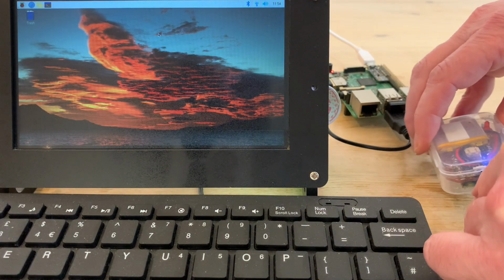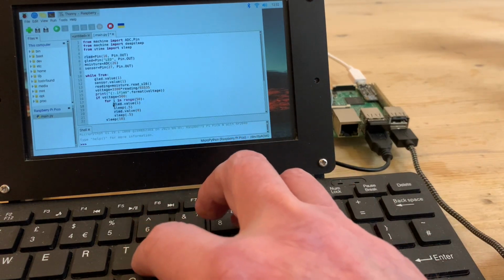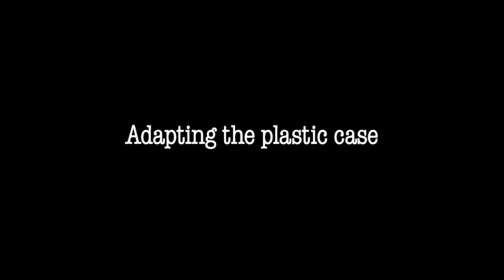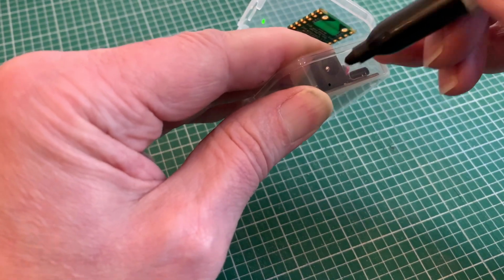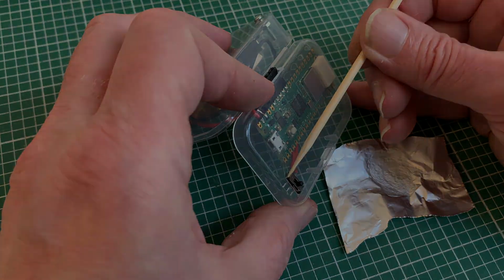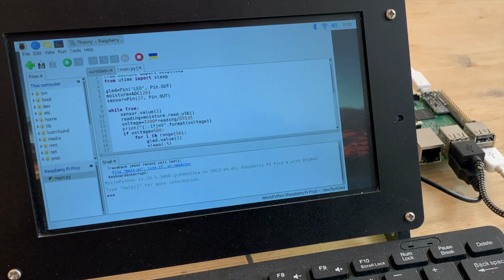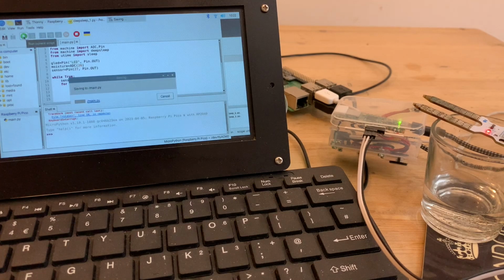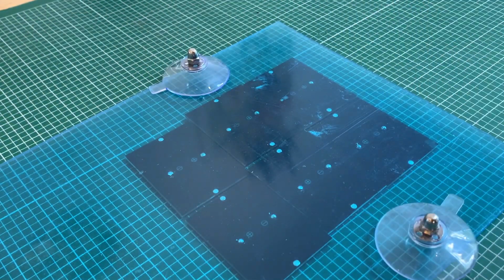Solar-powered Raspberry Pi Pico plant watering monitor project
I've finally achieved my ambition to make a compact, self-sustaining, solar-powered soil moisture monitor using a Raspberry Pi Pico, and here is the full build video - including electronics, construction and coding. All done on a tight budget, I've used inexpensive solar panels from Pimoroni and an Adafruit multi-input charger for my Lipo battery, as well as a Raspberry Pi Pico W, all encased in a small plastic box. Micropython code with the deepsleep can be found

NOTE - since posting this video the monitor has been running continuously on solar power alone, but I've noticed that my timings drift very slightly each wake cycle while the Pico boots up and launches the programme. I've now calculated this at 0.814 seconds and taken that off the time in deepsleep.

0:00 Introduction
1:20 Copying the programme from v2.0
3:43 Copying programme onto new Pico W
4:19 Updating code for onboard LED
5:01 Soldering the sensor header
8:04 Wiring the solar panels
9:31 Adapting the plastic case
16:05 Fitting an on/off switch
17:39 Refining the deep sleep code
20:36 Mounting the solar panels
23:57 Testing, testing, testing

Main components:
Raspberry Pi Pico
Adafruit Universal USB / DC / Solar Lithium Ion/Polymer charger
3.0V 100mA Poycrystalline Solar Cell (Pimoroni)
LiPo battery - 3.7V 500mAh